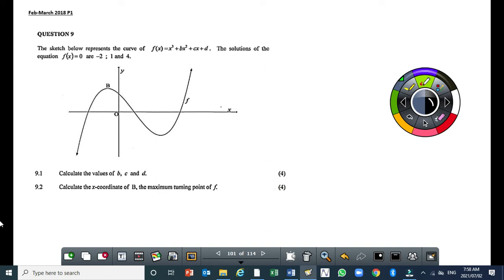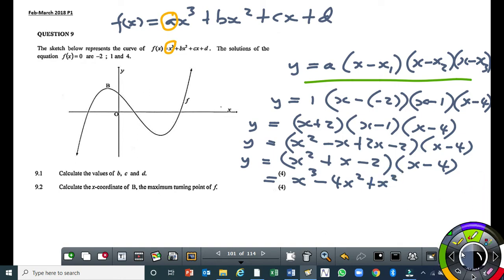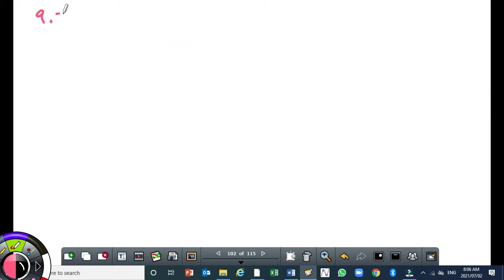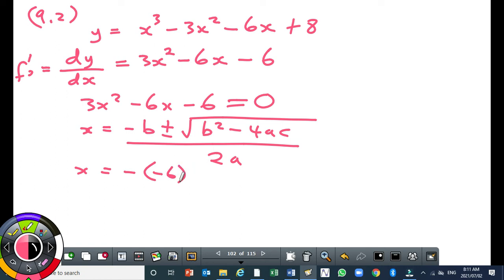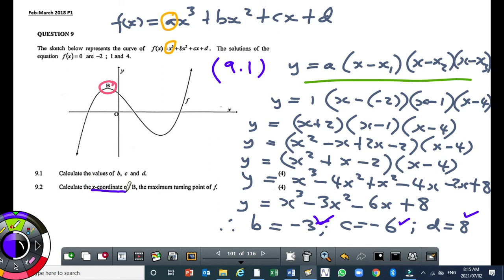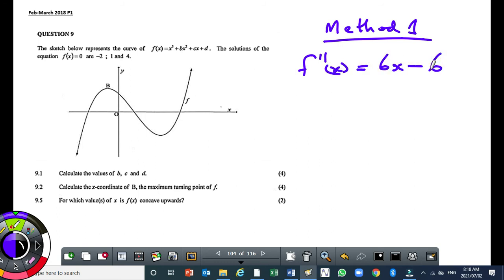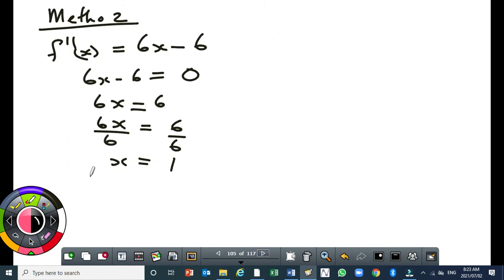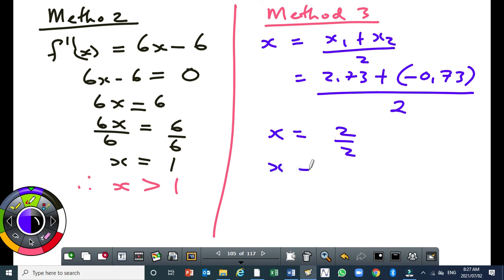Interpreting the Cubic graph Part 1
In this video i taught how to answer questions on interpretation of a cubic graph.